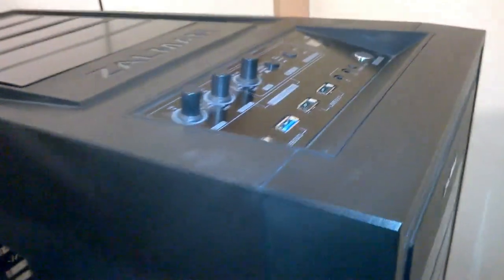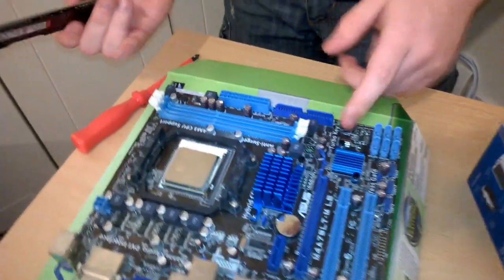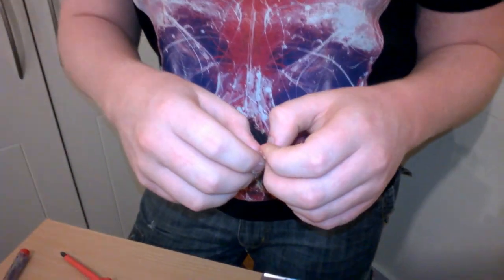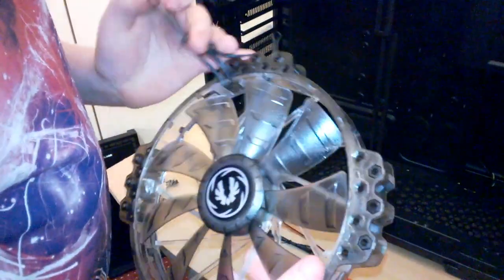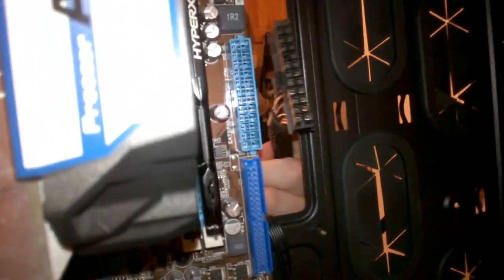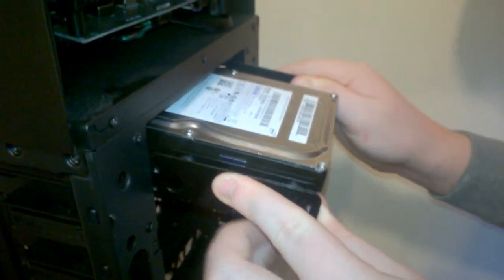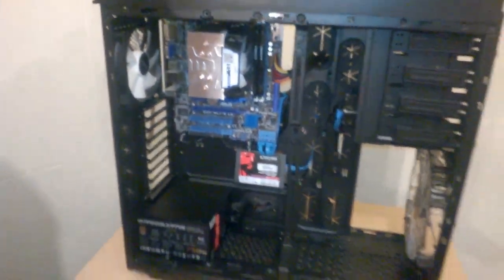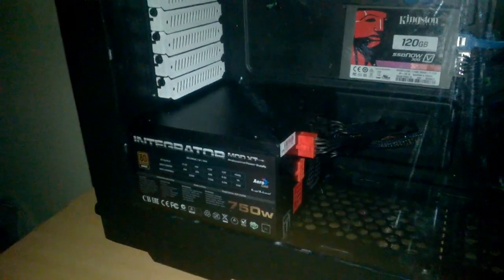How To Build a Six Core Gaming PC - NOV 2015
a six core CPU, and a 4gb GPU...yep, this is gonna be fun.
In this video, we build an awesome gaming PC.

Parts:
AMD Phenom x6 1055t
MSI R9 270x 4gb
ZALMAN H1 Fulltower
2tb samsung HDD
120gb Kingston SSD
8gb HyperX Fury 1866Mhz